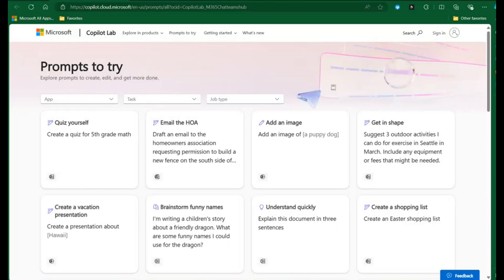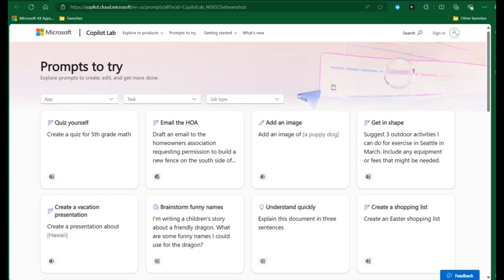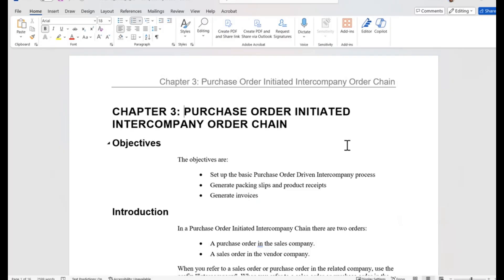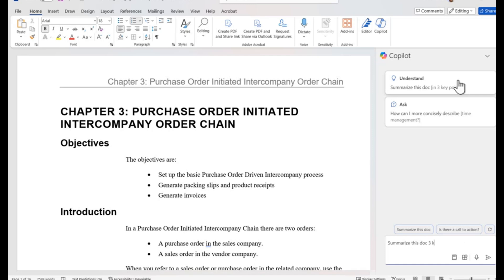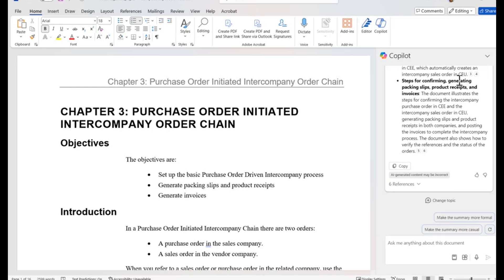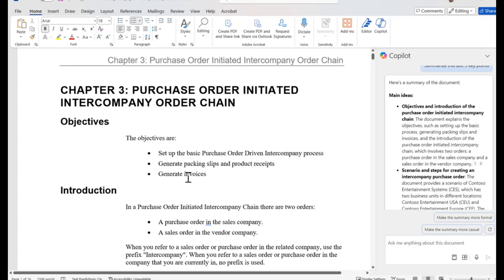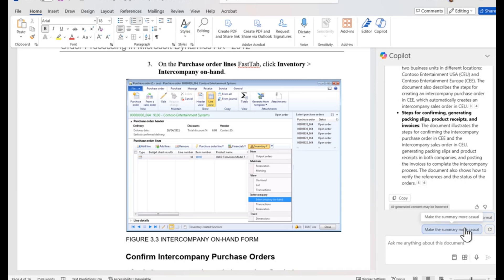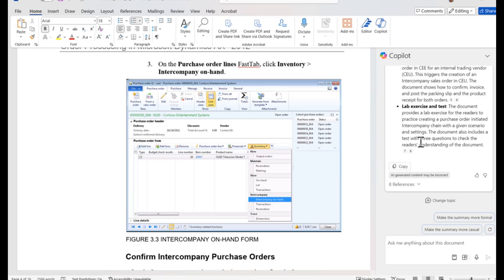Dynamics Unplugged D365 F&SC A to Z 2.0 - D is for Documentation